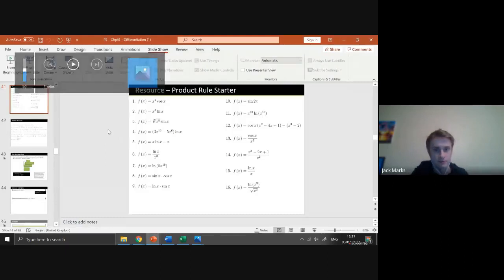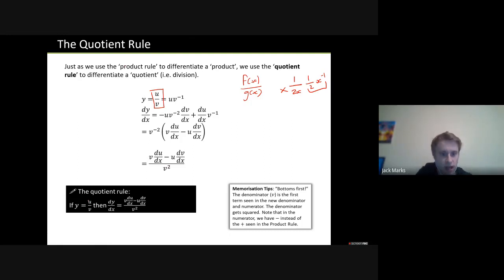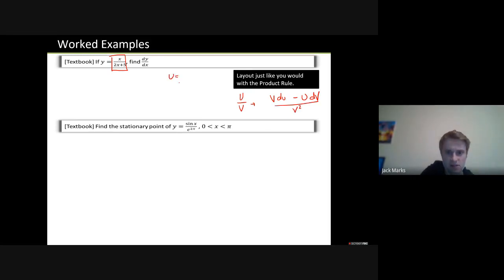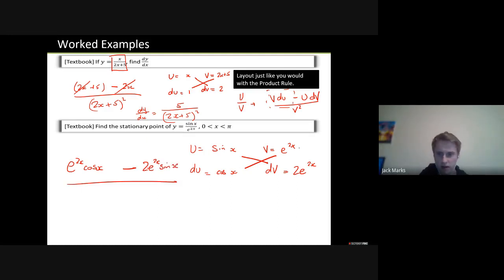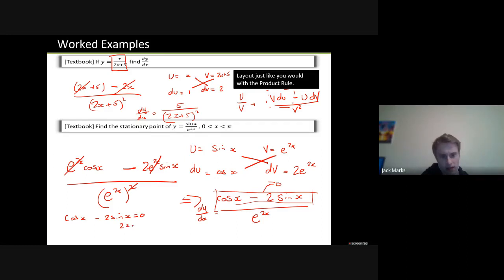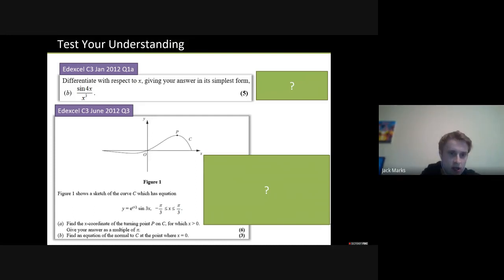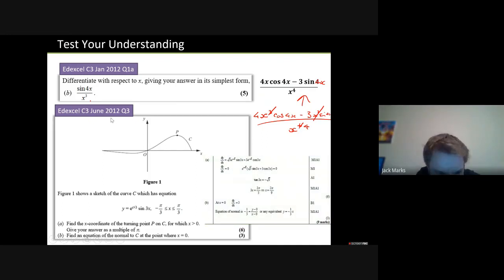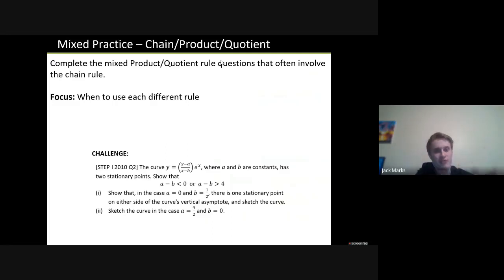9E - The Quotient Rule